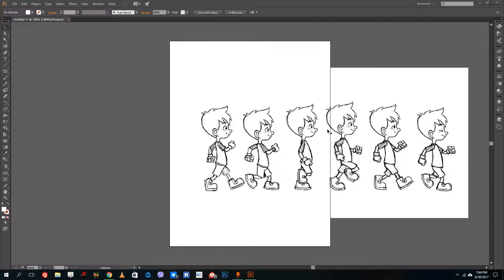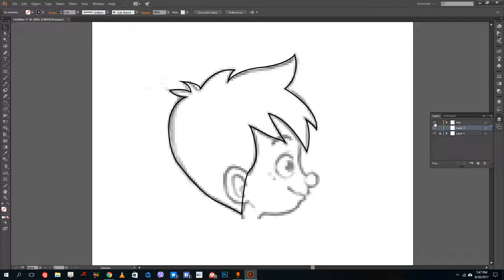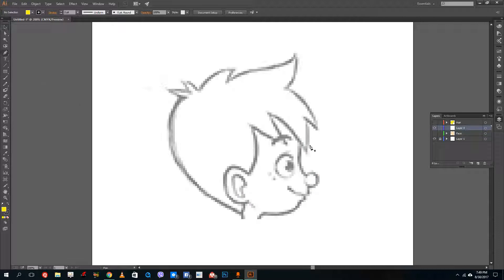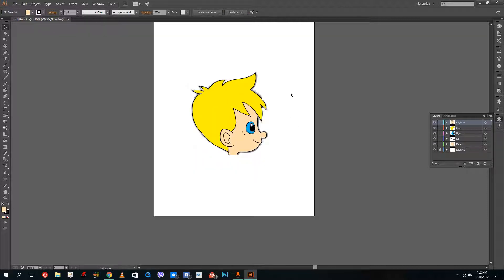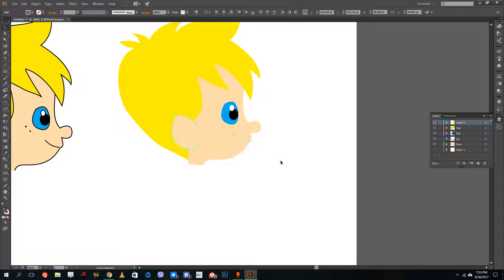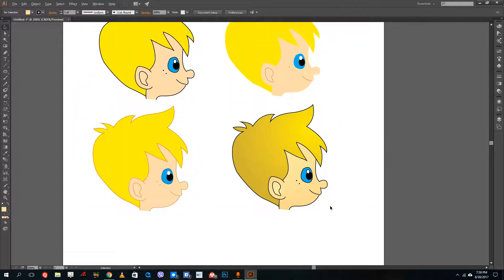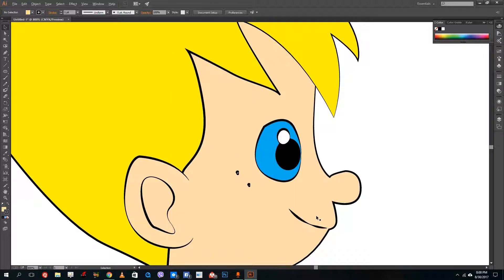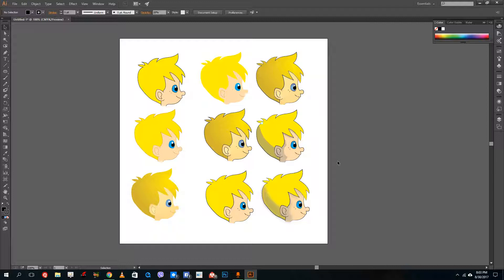Illustrator Tutorial - Lesson 34 - Tracing a Character Using Pen Tool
In this tutorial we take a look at how we can trace a cartoon character inside of Adobe Illustrator and give it different types of looks